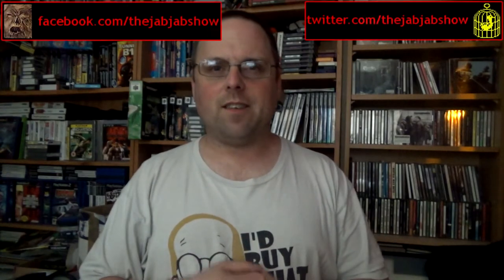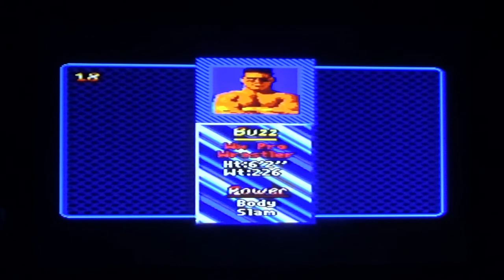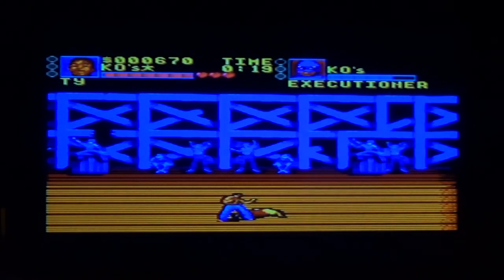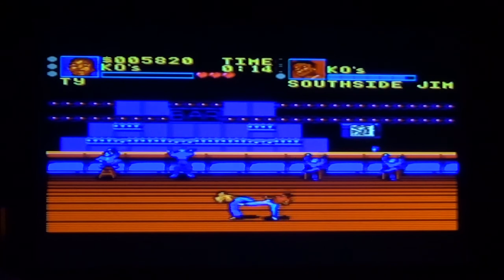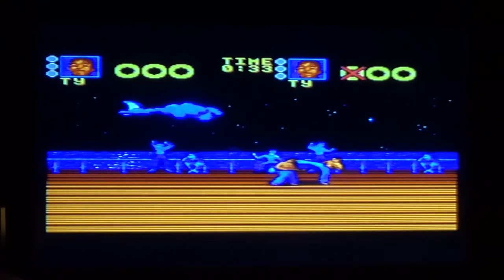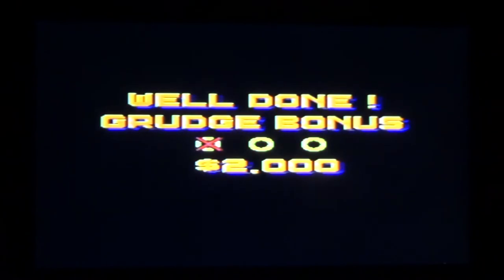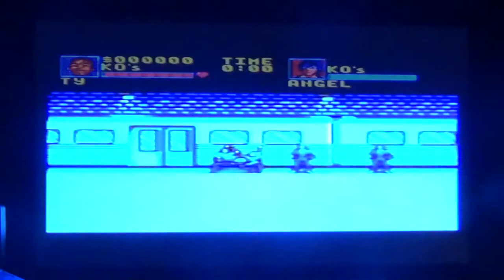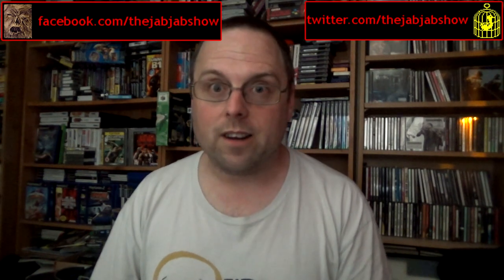Pit Fighter for the Sega Master System!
Hey everyone!

Sorry, this video's a couple of days late as my speakers for my computer broke and had to wait until I could get new ones.

Here's a gameplay video for Pit Fighter on the Sega Master System. This was requested by fellow Youtubers BorthoersForgeGaming. Check out their retro gaming content:

If you have any game requests based on games I've highlighted on my pick up videos, please let me know.

So Pit Fighter is a 1990 arcade beat-em-up from Atari, and was ported to most of the main 8-bit and 16-bit systems back in the day. It was one of the first games which utilised digitised character sprites which, for  me, made it stand out from pretty much every other arcade game at the time.

Fun questions: What's your favourite/worst conversion of Pit Fighter that you've played?
Do you feel this is worth the £2.60 I paid for it?
What other Master System beat-em-ups would you recommend to me? I have Double Dragon and I know Streets of Rage also came out for Sega's 8-bit console.

Also please check out the links below, say hello and maybe request a video idea.